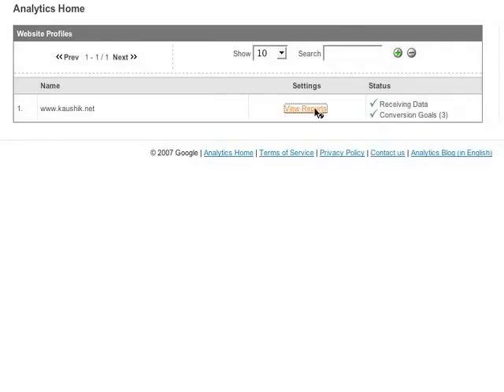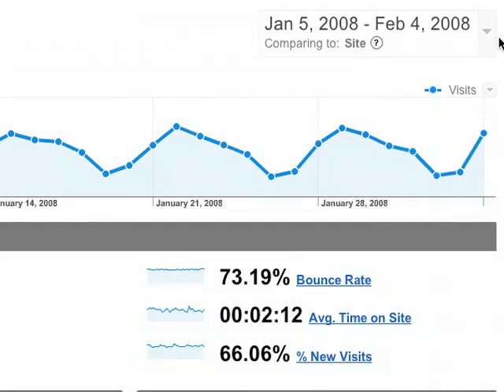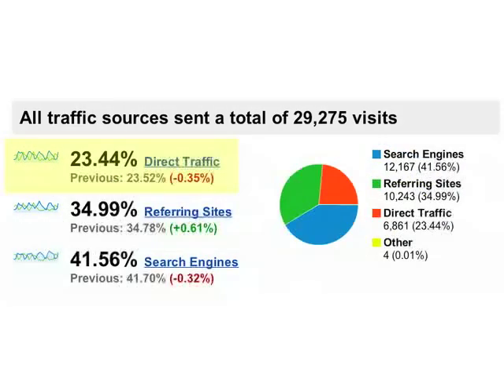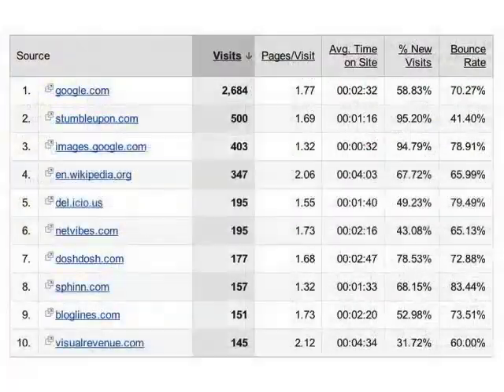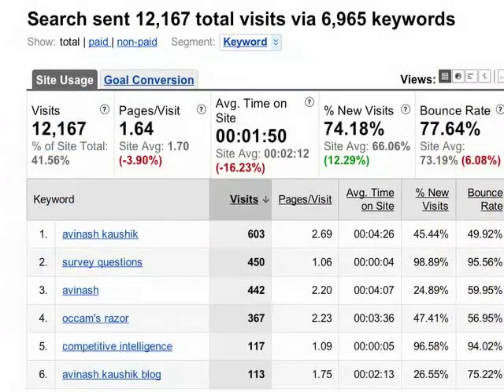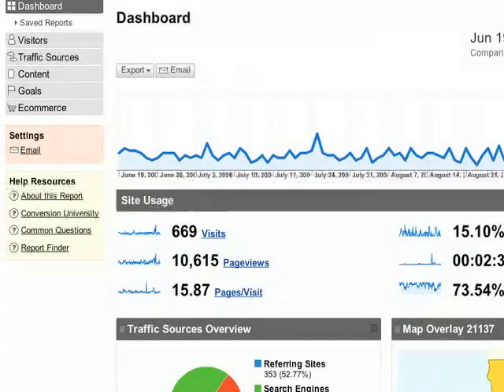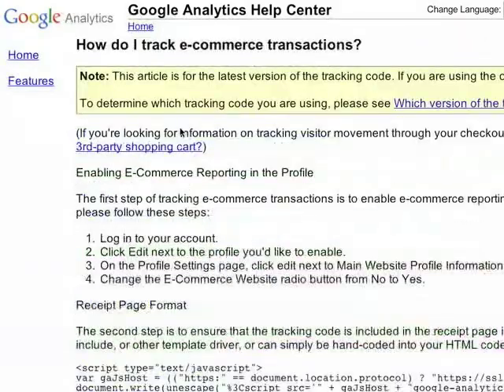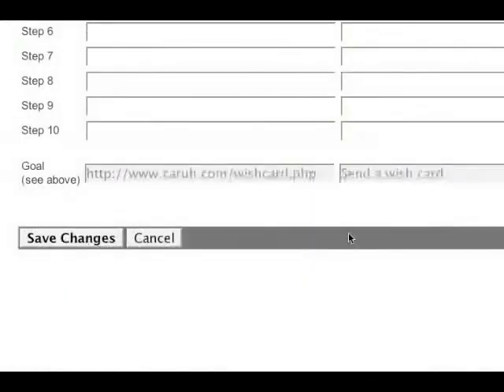Beginning Analytics: Interpreting and Acting on Your Data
If you've just started to use Google Analytics and aren't sure which reports to look at, this video provides a helpful 1st-time analysis walkthrough. You'll learn how to interpret what you see in these key reports and what actions you should take as a result.